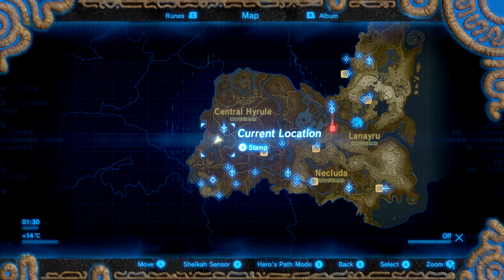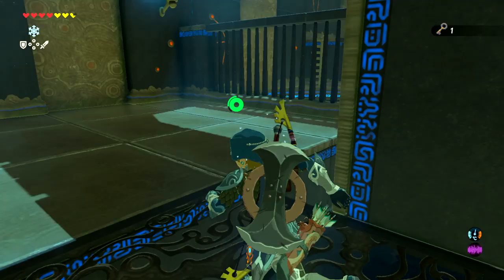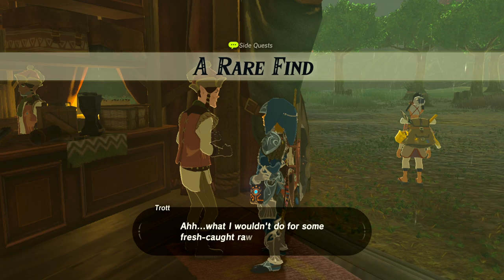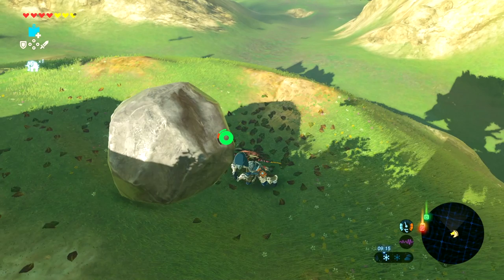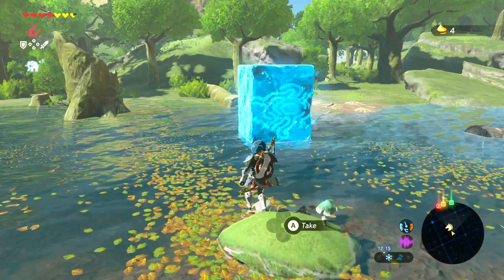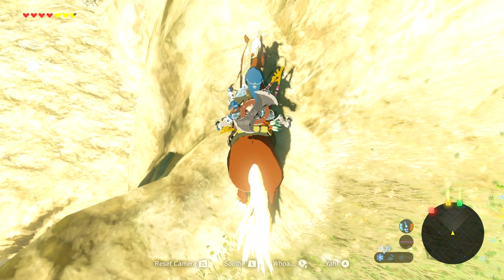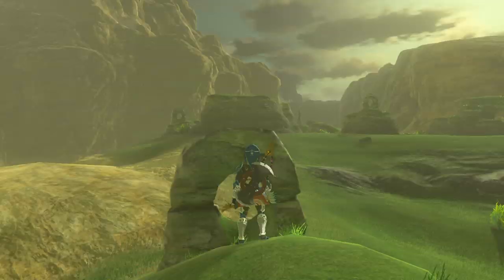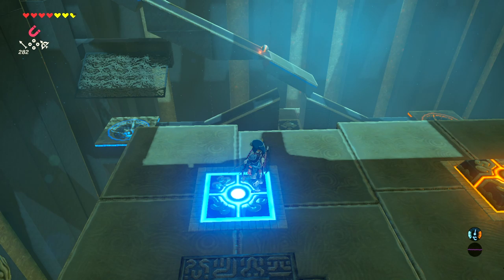Breath of the Wild: It's Kass! - Part 23 (Let's Play Commentary)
Yahaha you found me! Hi, my name is Nassi and this is my 'Let's Play Commentary' for 'The Legend of Zelda: Breath of the Wild'. You might have seen some of my crazy Breath of the Wild trickshots, no damage taken Lynel battles, and many more, i hope you stick around while i do a full walkthrough with you in the crazy world of Hyrule!

Story
In the past, the many races of Hyrule lived together in harmony, the Sheikah's blue aura providing life to the land, and everyone benefited from the Sheikah's advanced technology. That all ended when a beast that came to be known as Calamity Ganon appeared. The Hero and the Princess attempted to stop the evil, but the Hero ultimately failed. As they helped the Princess see to the Hero's injuries, the Sheikah, as a last resort, awakened an army consisting of four divine beasts and a massive amount of mechanical guardians, that they had created in secret. They managed to seal Calamity Ganon inside Hyrule Castle, but during the battle, the monster's power turned their army against Hyrule, and out of fear, the King of Hyrule and his people banished the Sheikah from the land.

In the present, an amnesiac Link awakens from a deep sleep, as a mysterious female voice guides him to the now ruined kingdom of Hyrule. He meets an old man and learns that Calamity Ganon has been sealed in Hyrule Castle for one hundred years. Although trapped, Calamity Ganon has continued to grow in power, and Link must defeat it before it breaks free and destroys the world.

Gameplay
The Legend of Zelda: Breath of the Wild departs from most games in the The Legend of Zelda series, as it features an open-world environment twelve times larger than the overworld in Twilight Princess, with less emphasis on defined entrances and exits to areas. Similar to the original The Legend of Zelda, the player is placed into the game's world with very little instruction, and is allowed to explore freely at their own pace.

Players control Link, who can jump and climb almost any surface, and can find various items in the world, including weapons, shields, clothing, and food that can be eaten or cooked to restore health. Weapons break after excessive use, but many have multiple uses; for example, tree branches can be used to light fires, and shields can be used as makeshift snowboards. Throughout the game, Link possesses a piece of technology known as the Sheikah Slate, which provides players with a map and allows Link to create waypoints and investigate enemy stats. By discovering various runes, the Slate can be upgraded with various powers, including creating bombs, controlling magnetic objects, and stopping time around objects and enemies. Players keep track of both main and side quests given to them through the use of a quest log, which is called an Adventure Log within the game. If the player fulfills certain conditions, they will unlock an alternative ending of the game.

Developer: Nintendo EPD
Publisher: Nintendo
Genre: Action Adventure
Release Date: March 3, 2017
Platforms: Nintendo Wii U, Nintendo Switch